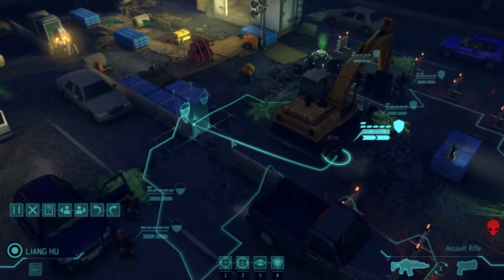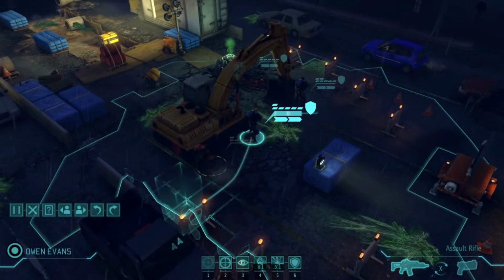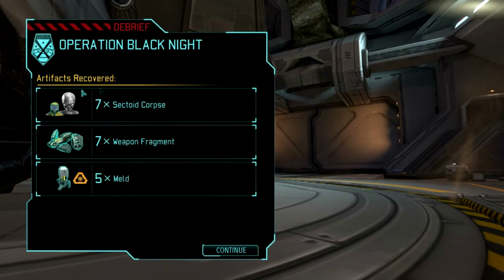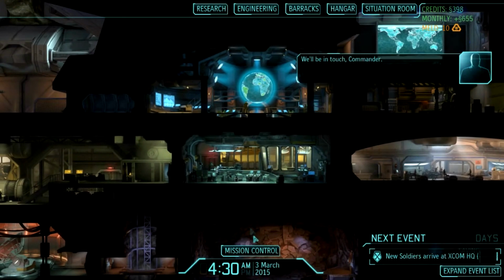XCOM Long War Let's Play - Ironman Episode 3: Tougher Than Training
In this episode: we end up in a quite open area with cover all over the place. But we aren't going to fall for their flanking tricks!

Me and my friend Sean (Beany081) play a co-operative let's play of XCOM: Enemy Within using the amazing Long War mod. Our combined knowledge of tactics and strategy lead to some tough decisions and fantastic combat gameplay. However, as usual it also involves our combined idiocy and humour!

XCOM will put you in control of a secret organization called XCOM. As the commander of this military force, you will defend against a terrifying global alien invasion by attacking alien landings, rescuing civilians, managing resources and researching new technologies. You will have direct, turn based control against each individual unit in battle.

You will also manage a fully operational base, plan combat missions and deciding which type of soldier each character will be as they gain experience in each battle and also develop new abilities as they progress down the chosen skill tree.

Hi everyone, my name is Laurie, also known as Scarbeus.

All of these things are a big help for me and my channel. I hope you have fun :)